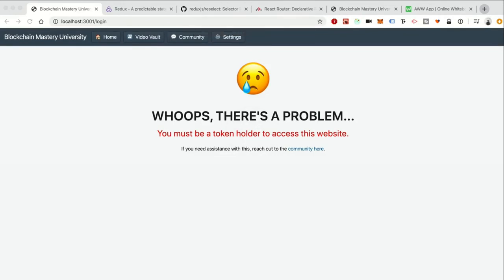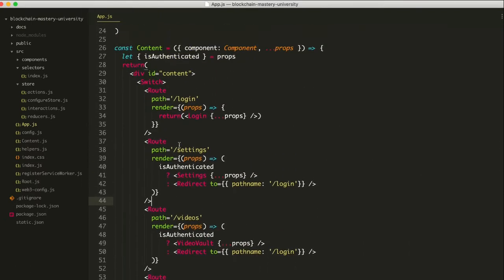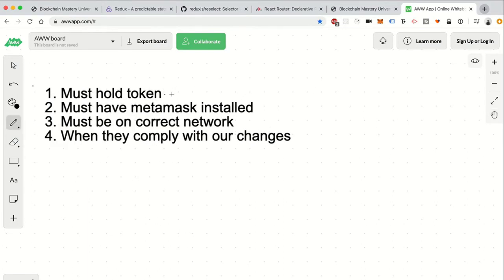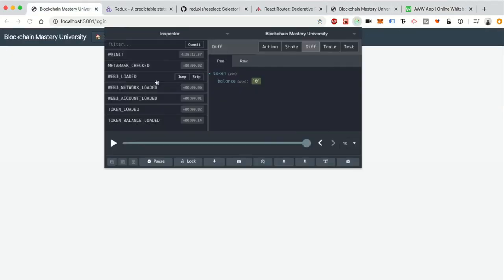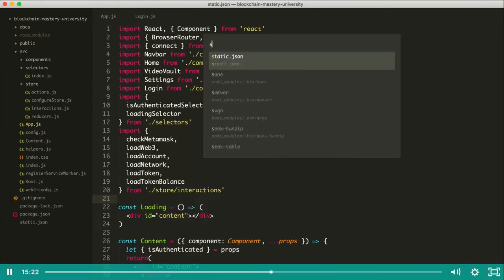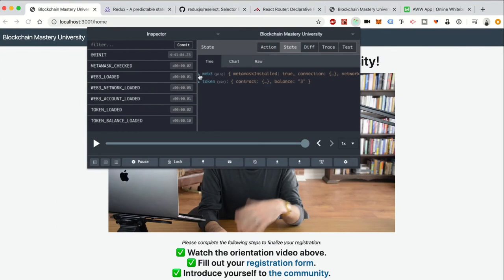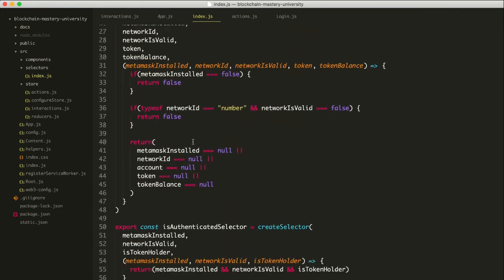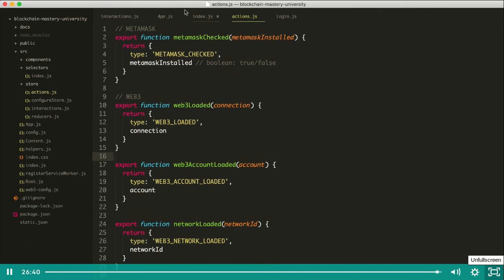How to implement Blockchain Token Authentication